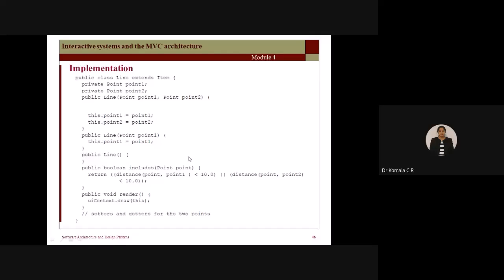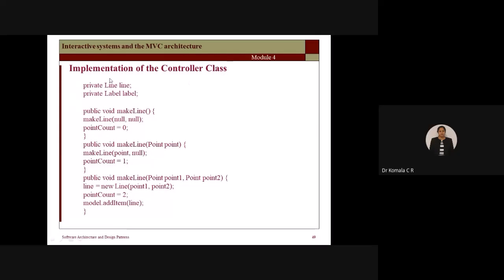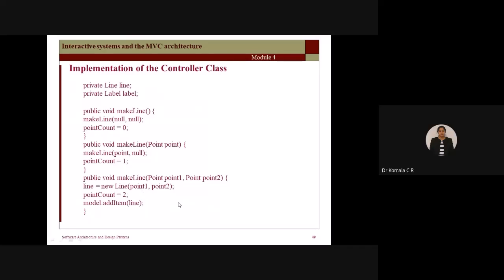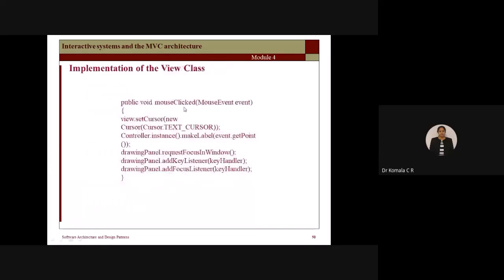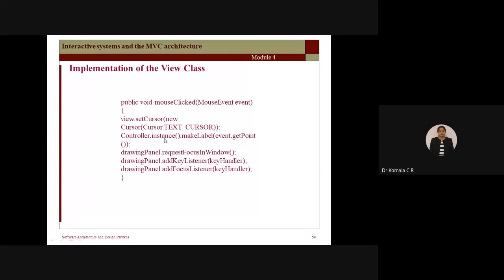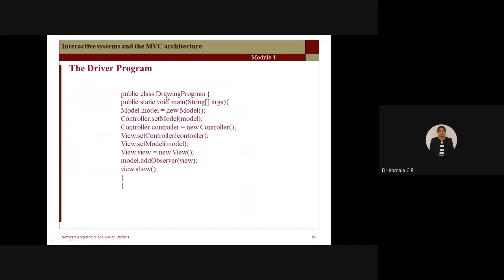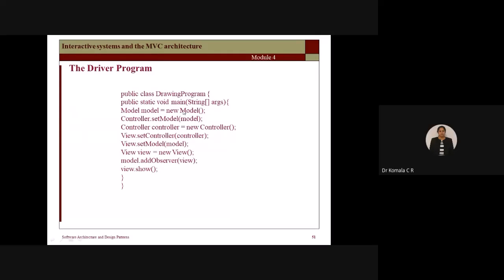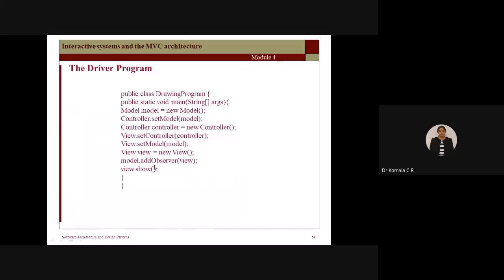SADP 17IS72 7Th ISE Module4 Getting into Implementation SVIT VTU - Dr. Komala C R